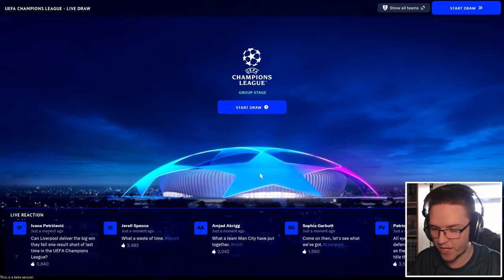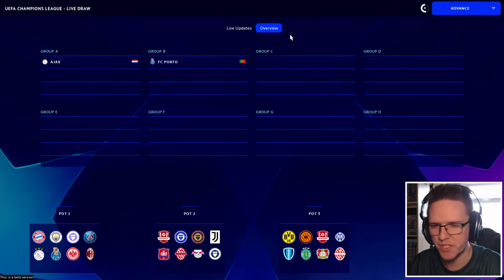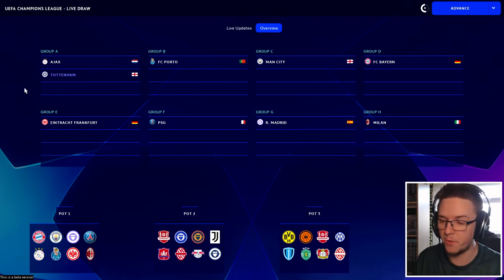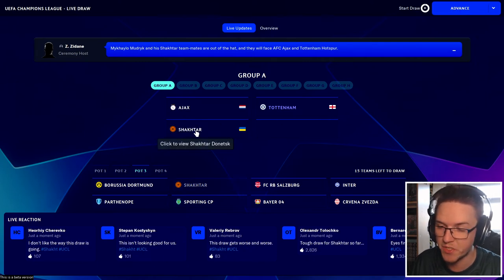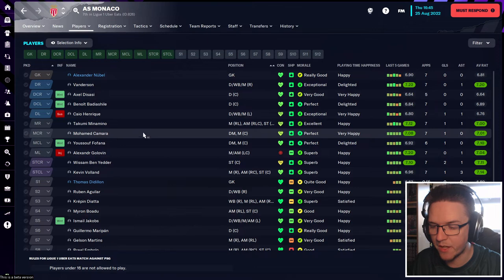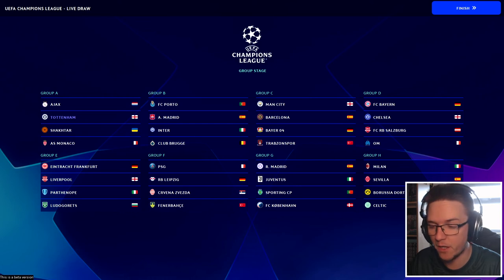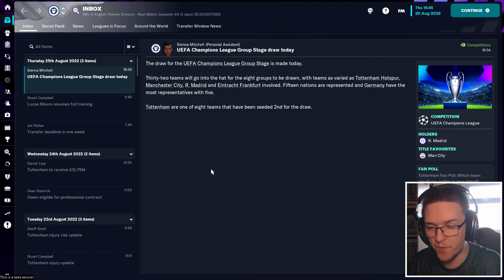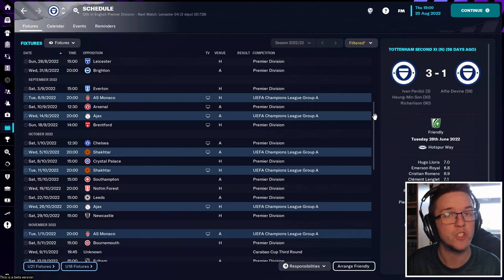FM23 TOTTENHAM | UEFA LICENSING! | Football Manager 2023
Let's play Football Manager 2023!

The Football Manager 2023 beta is now playable! Join me as I try and put an end to Tottenham Hotspur's 14-year trophy drought on FM23!

New FM videos will usually be uploaded at 6pm every Sunday, Wednesday and Friday with occasional extra uploads.

Football Manager Essentials from sortitoutsi - Faces, kits, logos and license fixes all available